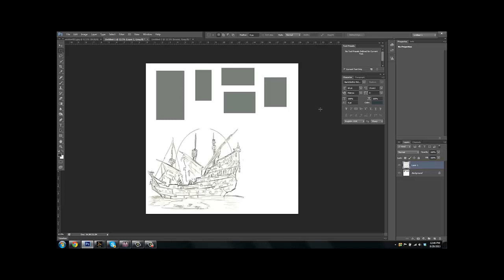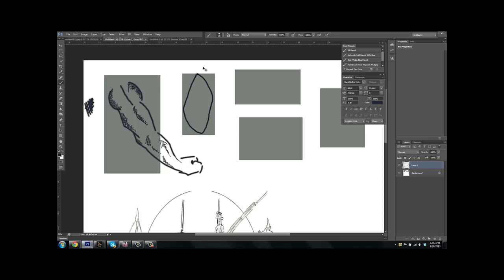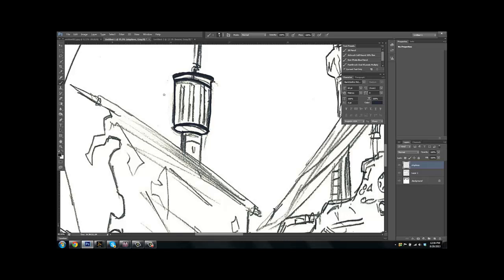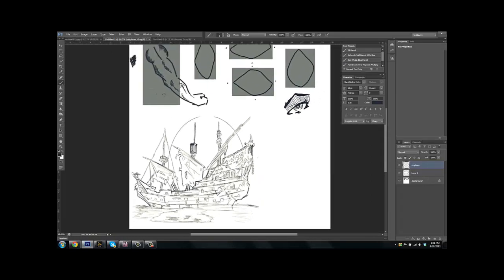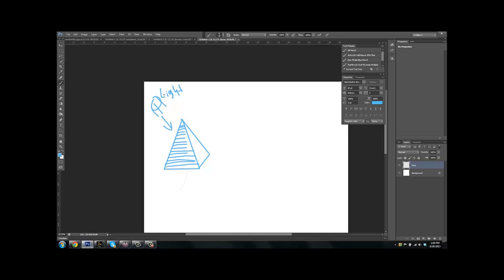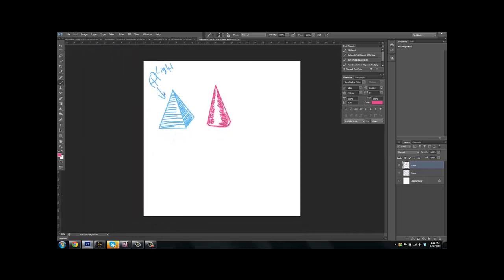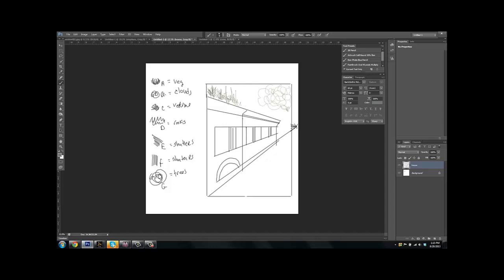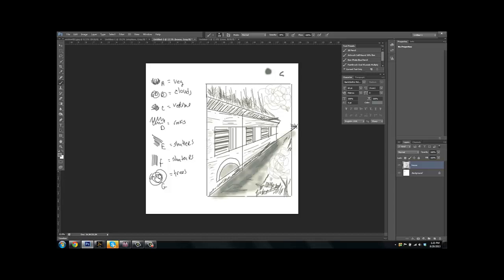Can You MASTER 2D Artwork? - Volume (3/6)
Perhaps you want to make games, create animations, or VFX for film. Perhaps you want to create concept art, or simply create for your own pleasure. Whether you're working with 2D or 3D art, it's important to have a grounding in the rules and basic techniques. With that in mind, we asked Derek Stevens to create a series that anyone can follow. Our goal is to help you see the world, both inner and outer, by the rules of art. Over the course of the next two hours, Derek will demonstrate bringing your visions to life. From simple shapes to still life and perspective, all you have to do is follow the rules. And of course, remember how to get to Carnegie Hall. Practice, practice, practice!